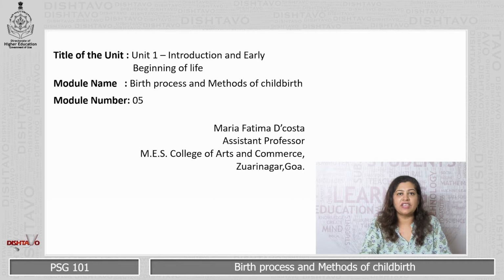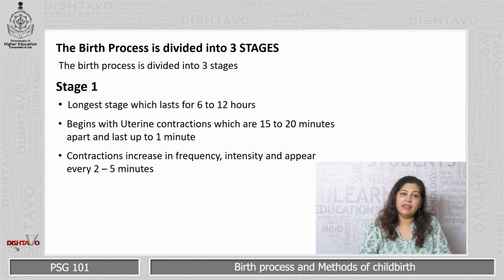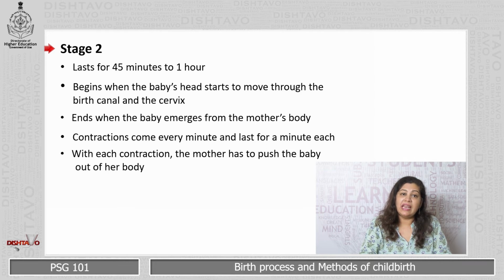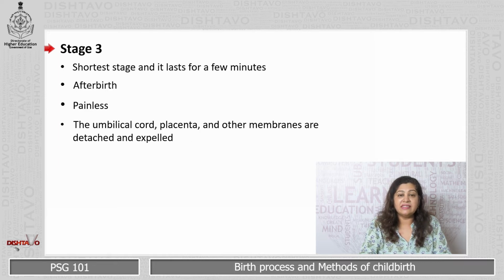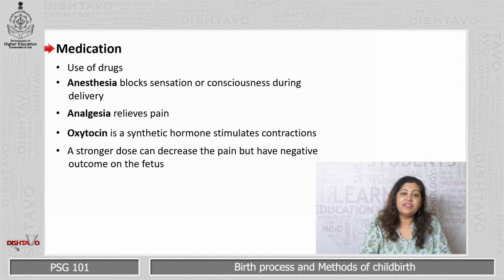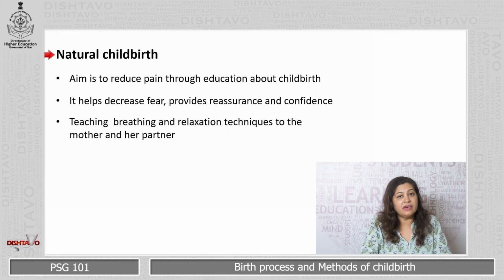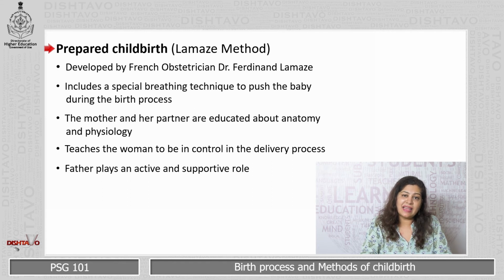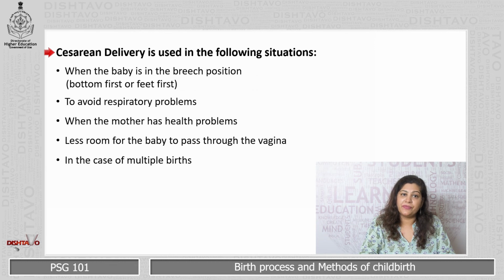5 || PSG101 || Introduction and Early Beginning of Life - The birth process